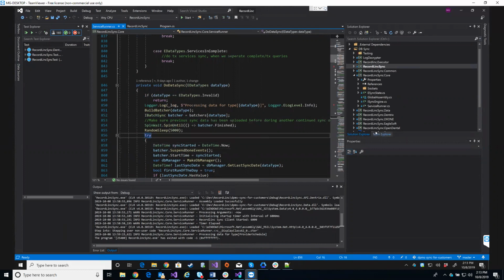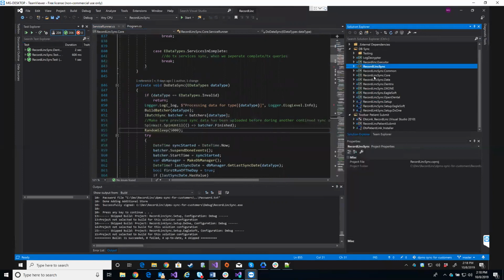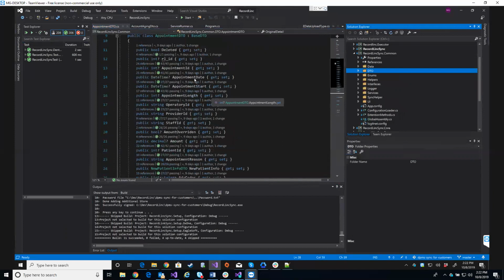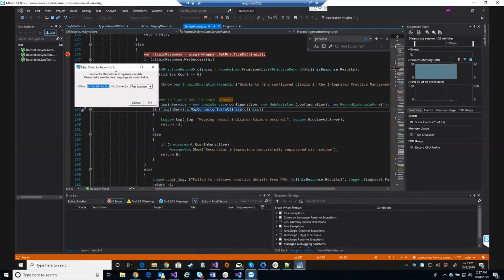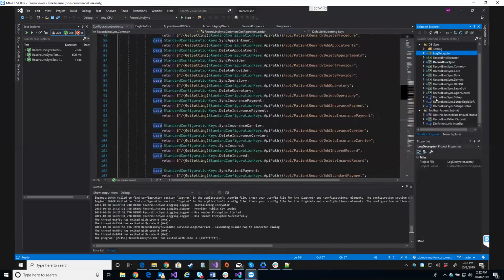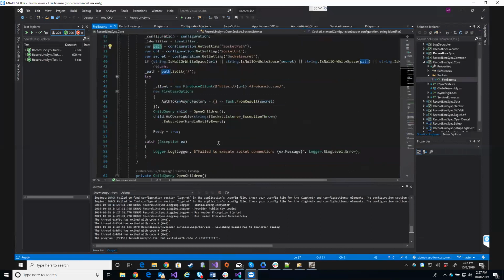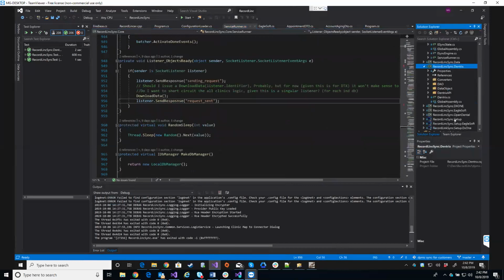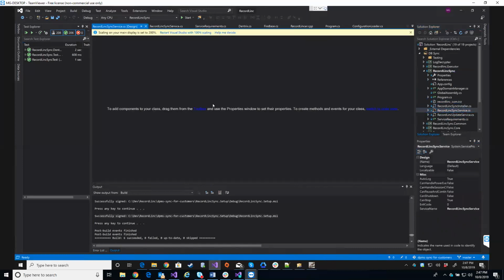Tutorial On Custom Dental Software Integrations by DrDDS - Dentrix, EagleSoft, OpenDental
Meeting/Tutorial on Custom Dental Software Integrations by DrDDS on Dentrix, EagleSoft, OpenDental, and Dentrix Enterprise